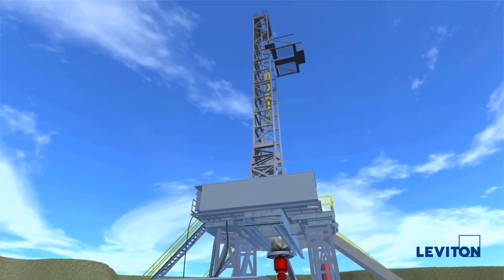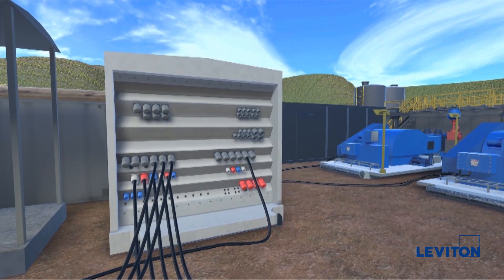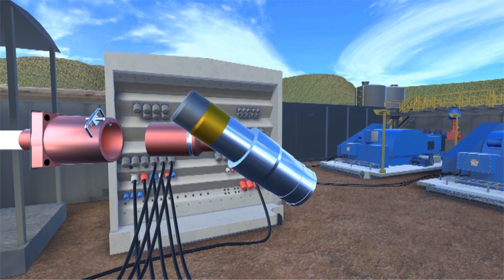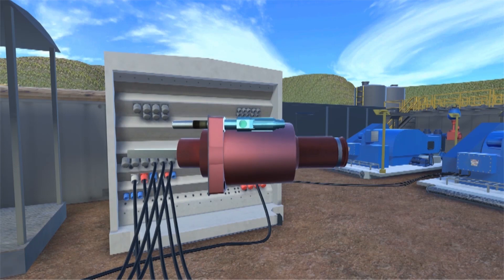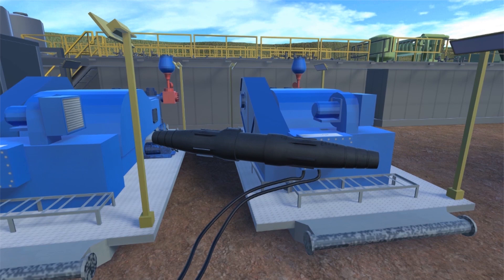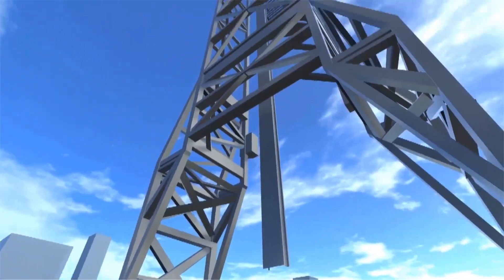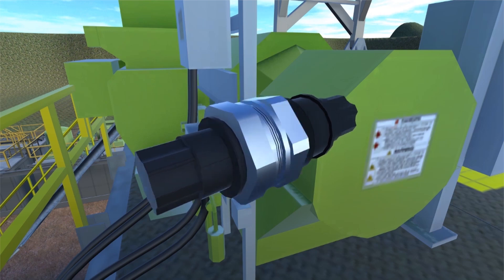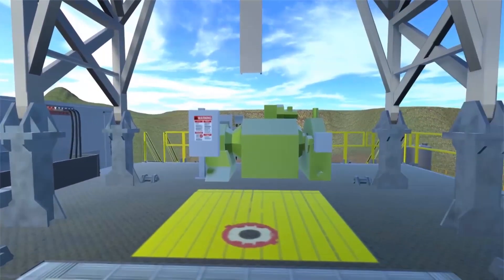Leviton Virtual Tour of Oil Rig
Check out a virtual tour of a land-based drilling rig and see how Leviton Rhino-Hide electrical connectors provide the durability, reliability, and long-lasting performance that’s needed in harsh oil and gas environments.